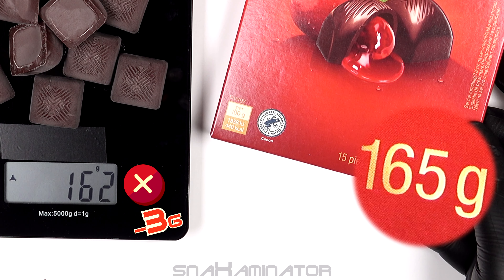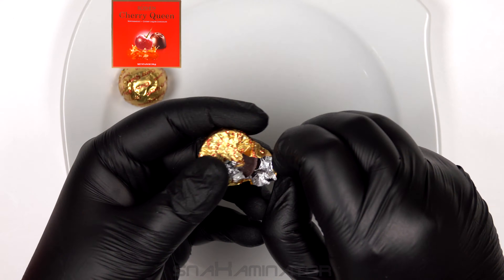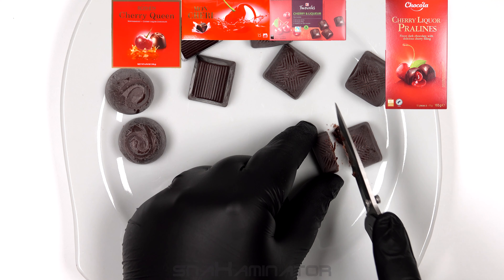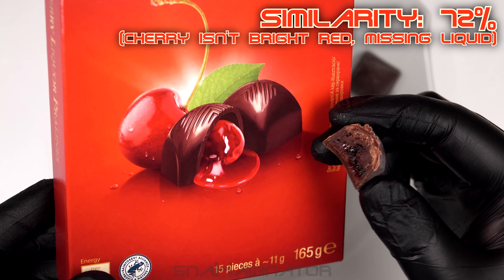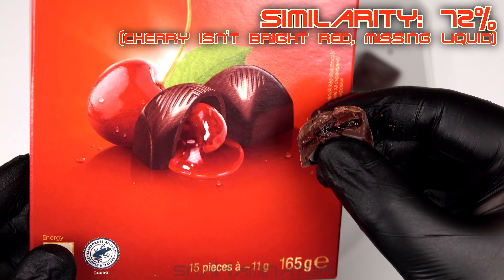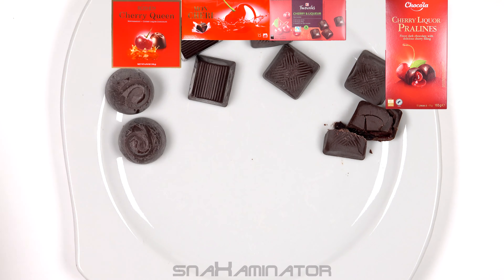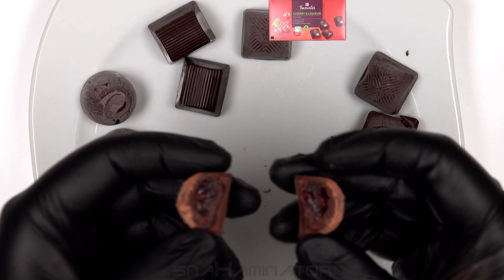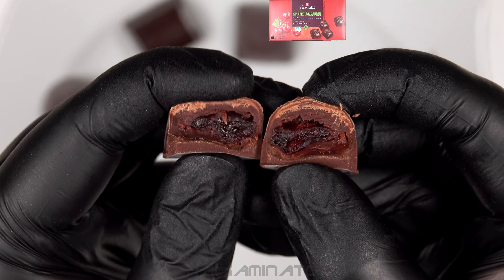Mon Chéri, Cherry Queen, Kaufland, Penny Pralines w/ Cherry Liquour 🍒🍷🍫 [Rise of the Replicas: 225]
Snack clones unboxing, day 225
Today's subject: Cherry Queen, Mon Chéri, Kaufland, Penny Pralines w/ Cherry & Liquour 🍒🍷🍫
Verdict: between from 👋 (average) to 👌 (perfect)
I'll be snack...